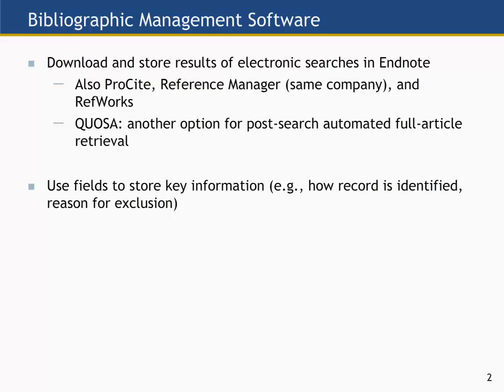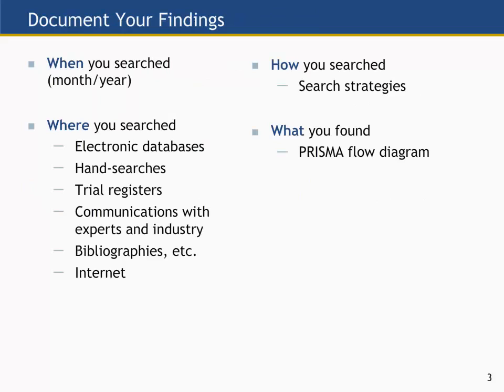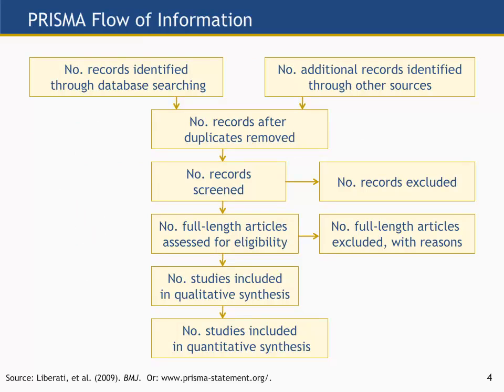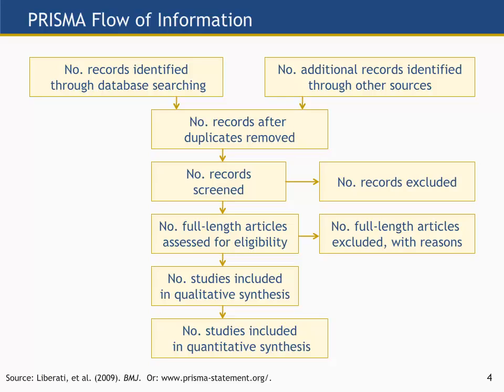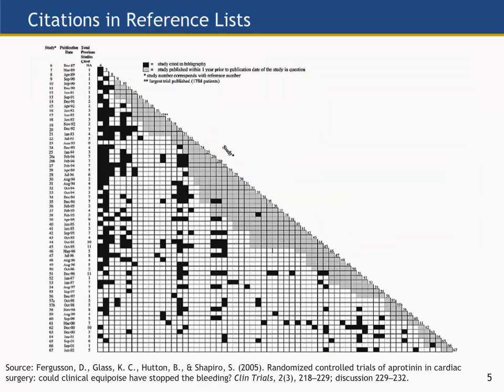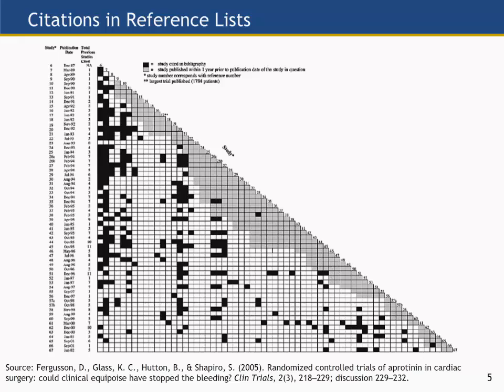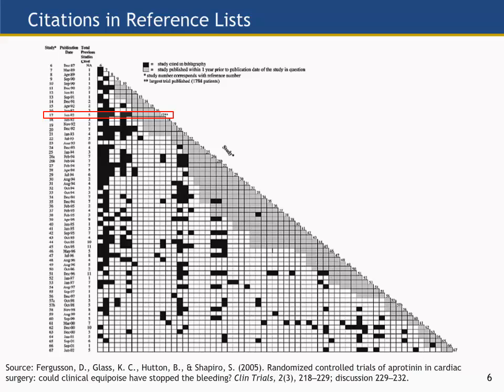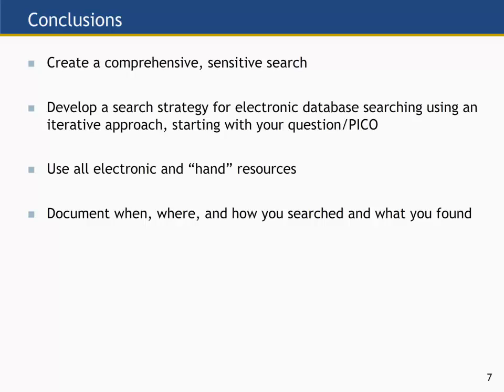Lecture 3D: Documenting Your Search and Conclusions - Introduction to Systematic Review and Meta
Link to this course:
Lecture 3D: Documenting Your Search and Conclusions - Introduction to Systematic Review and Meta-Analysis

We will introduce methods to perform systematic reviews and meta-analysis of clinical trials. We will cover how to formulate an answerable research question, define inclusion and exclusion criteria, search for the evidence, extract data, assess the risk of bias in clinical trials, and perform a meta-analysis.

Upon successfully completing this course, participants will be able to:

- Describe the steps in conducting a systematic review
- Develop an answerable question using the “Participants Interventions Comparisons Outcomes” (PICO) framework
- Describe the process used to collect and extract data from reports of clinical trials
- Describe methods to critically assess the risk of bias of clinical trials
- Describe and interpret the results of meta-analyses

Incredible course! You learned a lot from these amazing professors. If you take this course you will know how to do a high quality systematic review and even a meta analysis and publish them.,This course helps to learn basics about systematic review and meta-analysis. I recommend this course to the beginners, who wants to do systematic review in future.  Thank you John Hopkins!